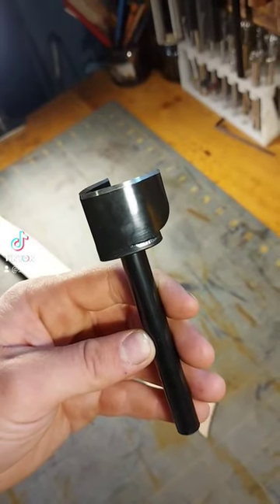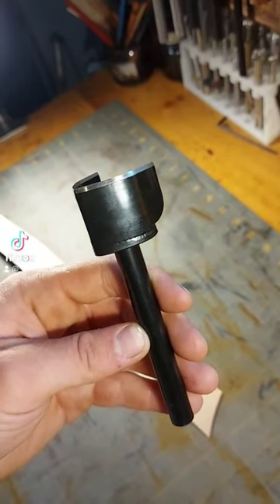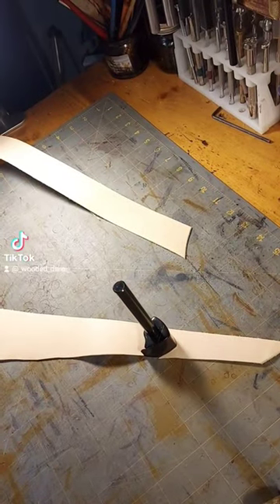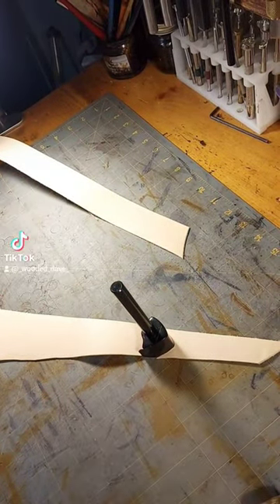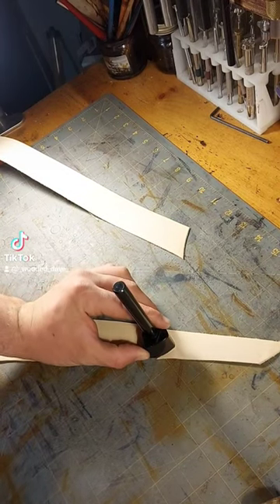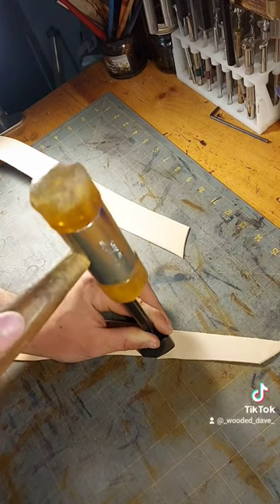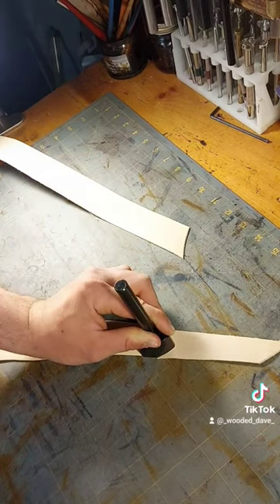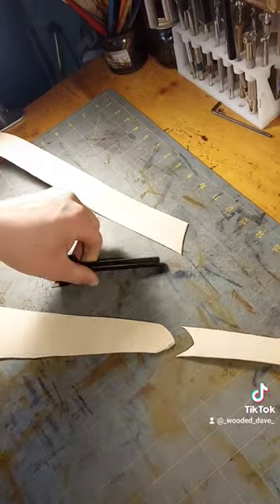The English Point Strap End Punch